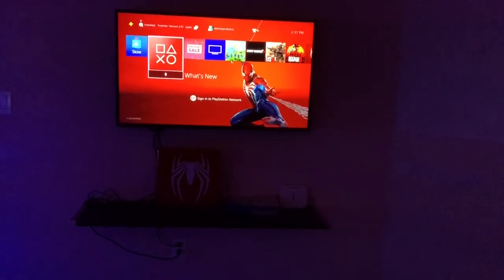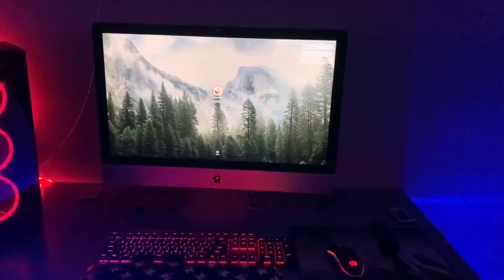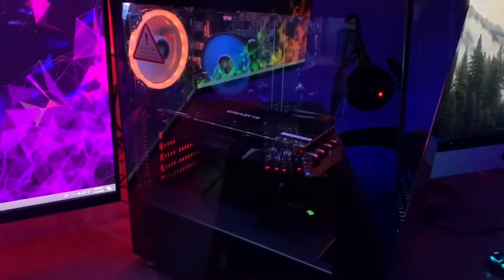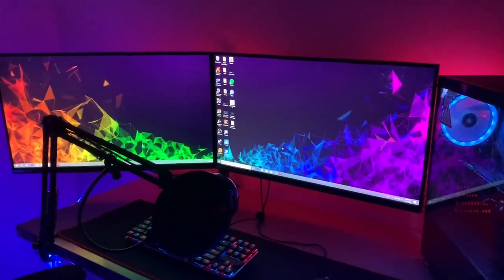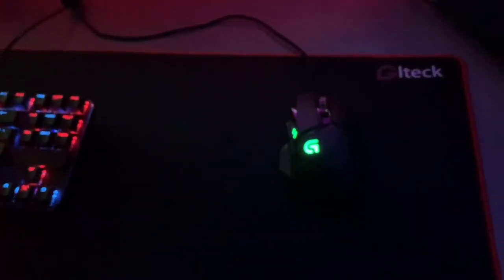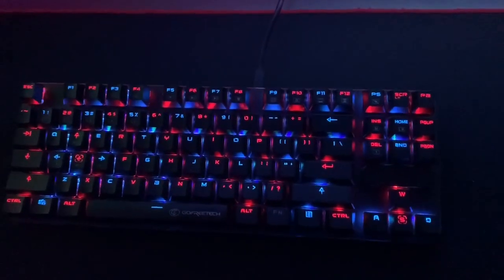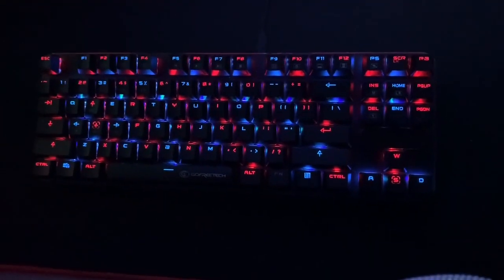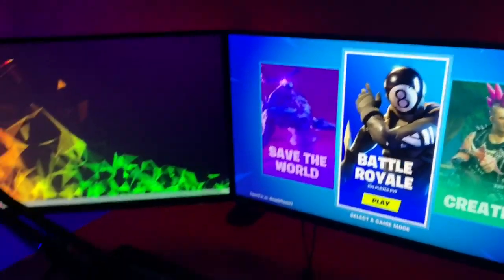2020 GAMING ROOM TOUR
Hey guys sorry I haven’t posed in so long.

This just a quick tour of my gaming room

Boom Arm
Monitor Mount
I’m going to Start streaming on YouTube so keep an eye for that